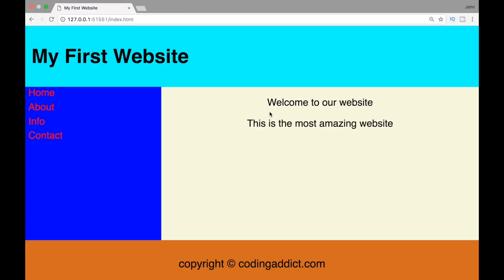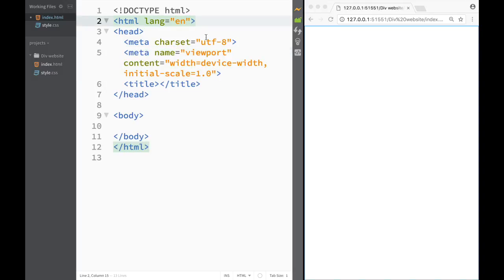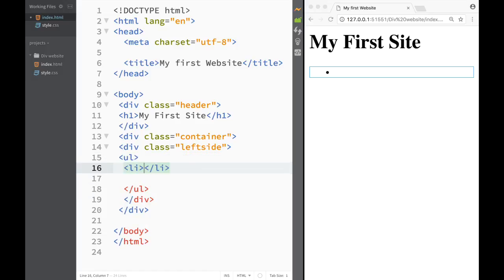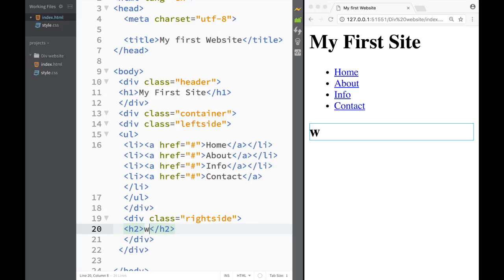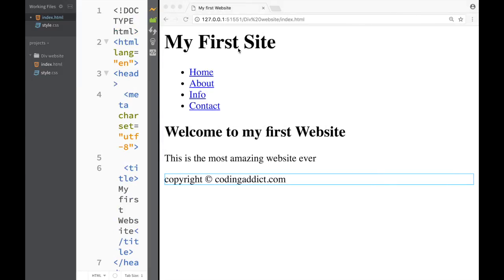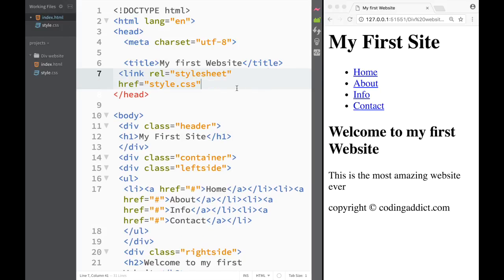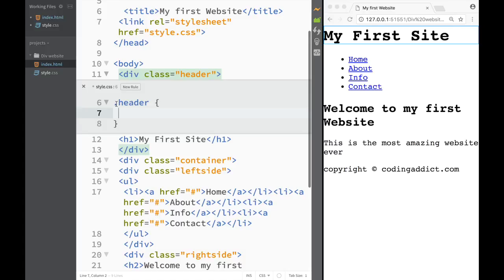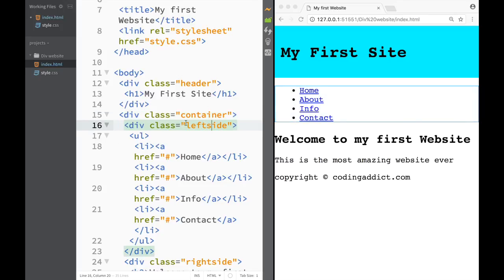HTML and CSS Tutorial for beginners - First Website Project